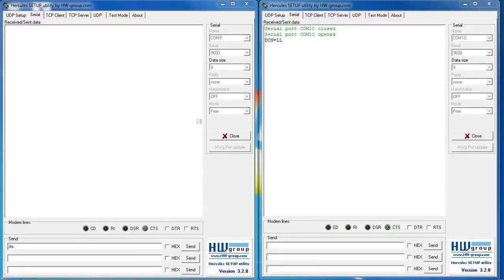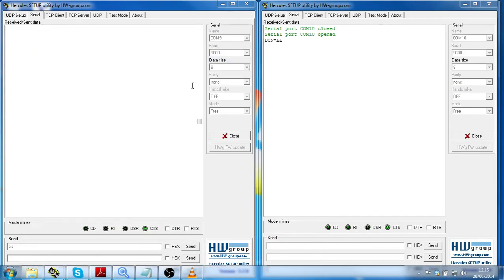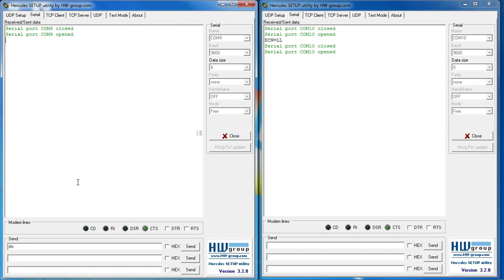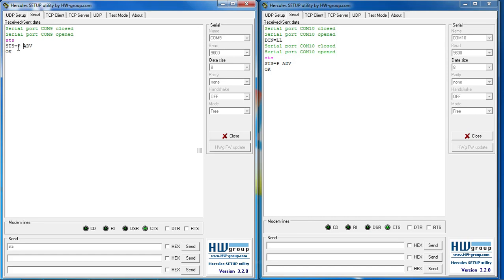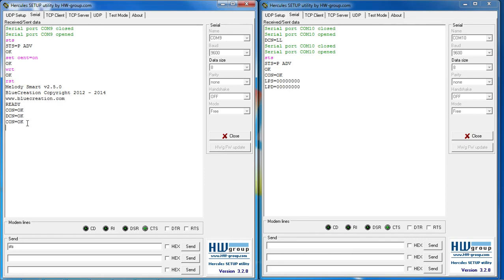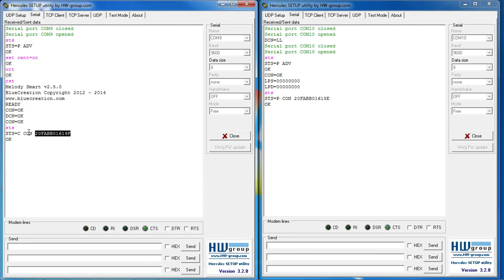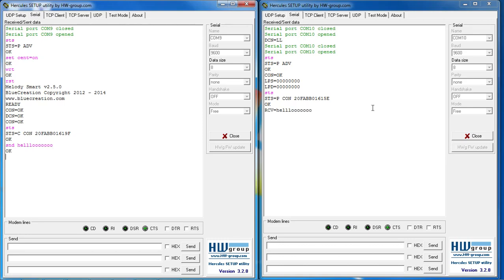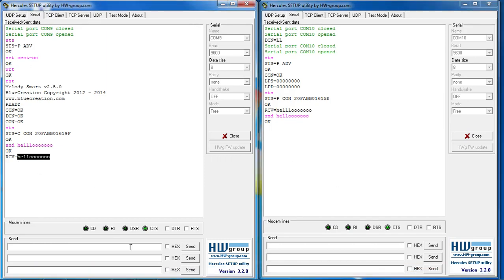Tutorial: Connecting 2 BC118 Modules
This small tutorial video is to shows how to connect 2 different BC118 modules via Bluetooth Low Energy and transfer data between them. Both BC118 modules are connected via UART to a hyperterminal on a PC. The video shows the commands to set up this connection.